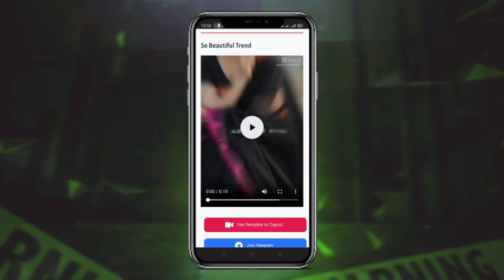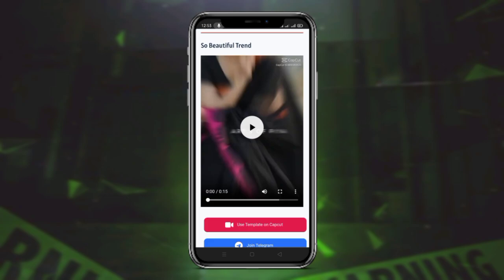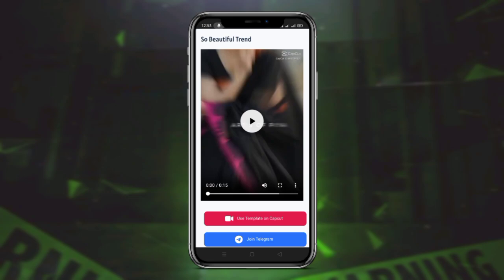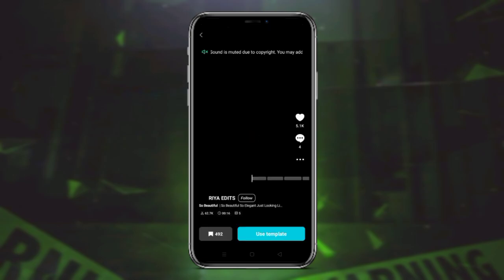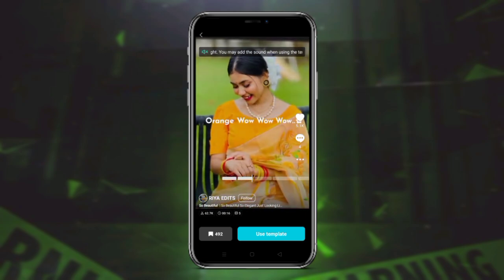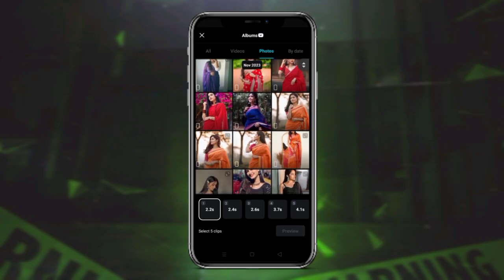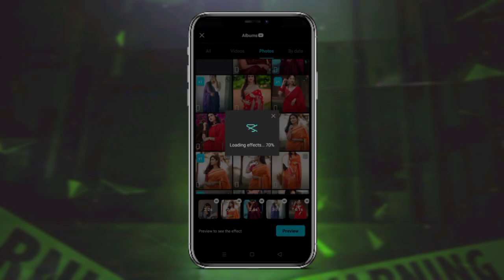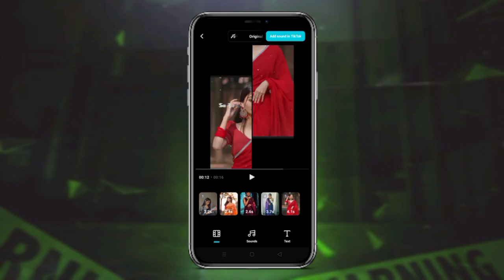So Beautiful So Elegance Reels Editing 😍 Just Looking Like A Wow Reels Editing 🥵🔥 Black Colour Wow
TEMPLATE

      Full status

      Song

😍Your Queries😍
so beautiful so elegance reels
so beautiful so elegant just looking like a wow
so beautiful so elegant looking like a wow original
so beautiful so elegant just looking like a wow meme
so beautiful so elegant meme
so beautiful so elegant meme original
instagram reels editing
just looking like a wow reels editing
just looking like a wow reels🔥 so beautiful so elegance reels video 🔥😍
so beautiful so elegant just looking like a wow original
just looking like a wow
just looking like a wow meme
looking like a wow
just looking like a wow original video
just looking like a wow original instagram id
just looking like a wow meme original video
new trending instagram reels video editing
instagram reels
instagram reels video editing
instagram reels viral kaise kare
instagram viral reels video editing
how to viral reels on instagram
new trending instagram reels viral video editing
instagram par reels viral kaise kare
viral reels editing
instagram viral reels editing
viral reels,viral reels video editing
instagram reels
instagram trending reels video editing
instagram new reels video editing
new trending instagram reels viral video editing,instagram reels tutorial